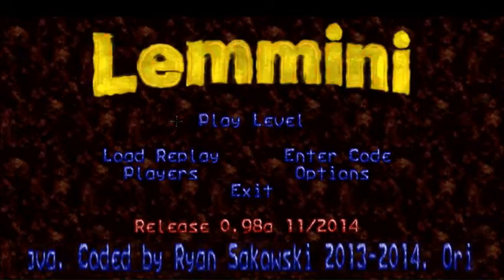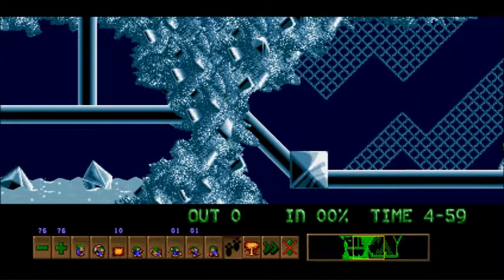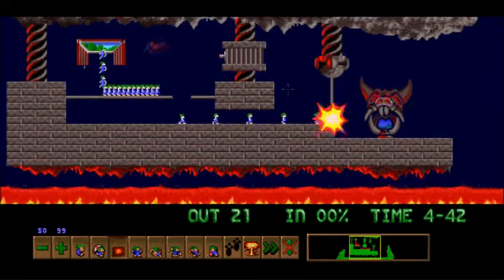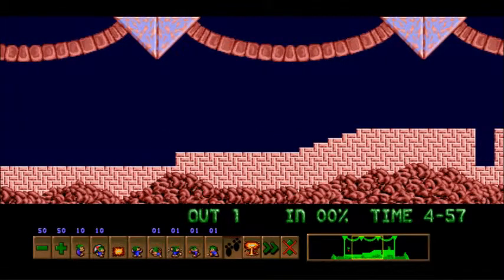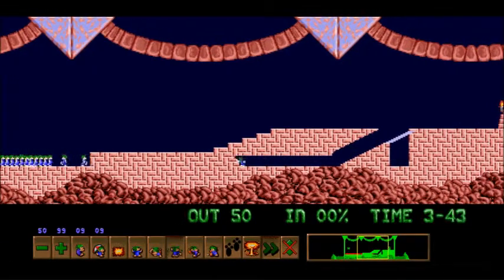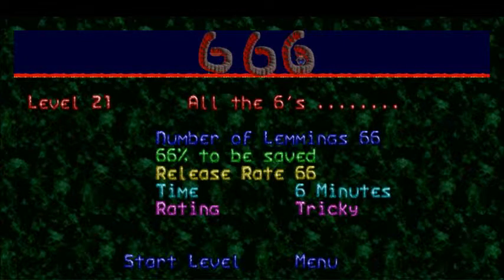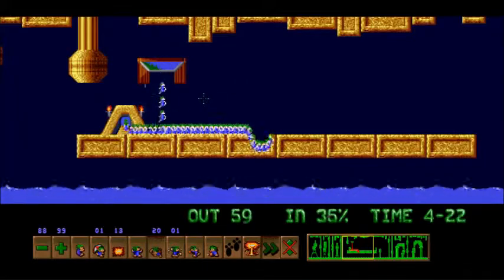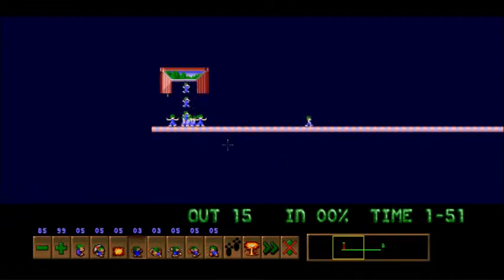Lemmings Part 7: which references Revelation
"Here is wisdom. Let him who has understanding calculate the number of the beast, for it is the number of a man: His number is 666." -Revelation 13:18 (NKJV)

The number 7 is the perfect number in the bible, so the number 666 is actually an insult saying you JUST missed the mark of holiness. Just something to think about...